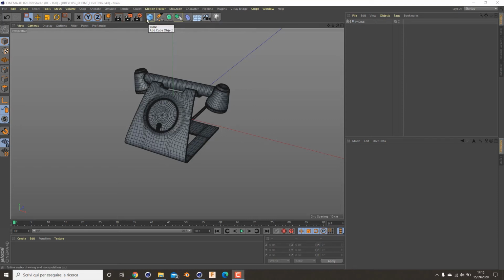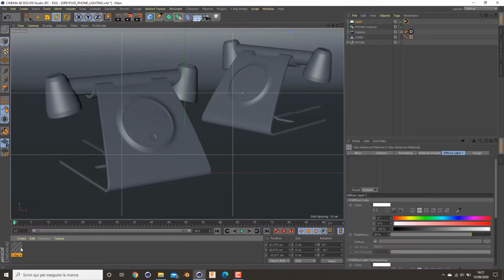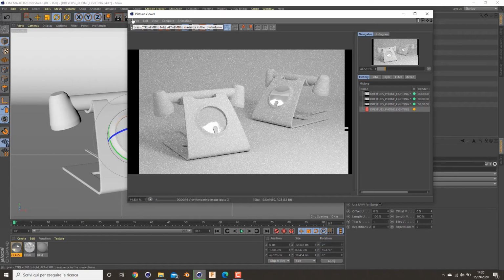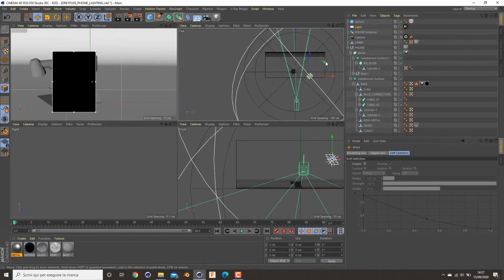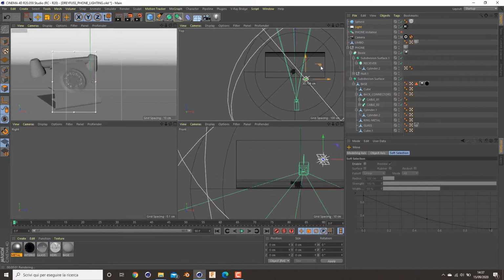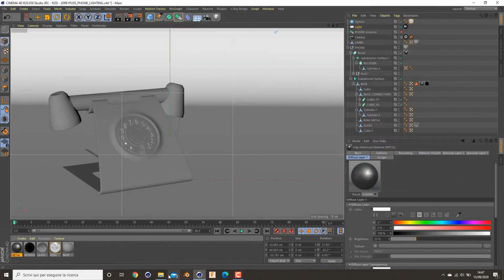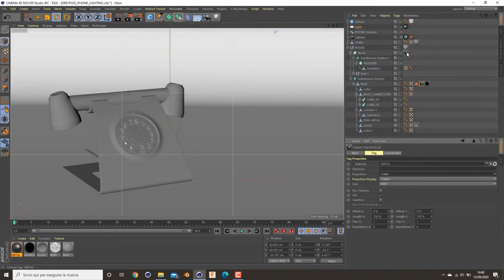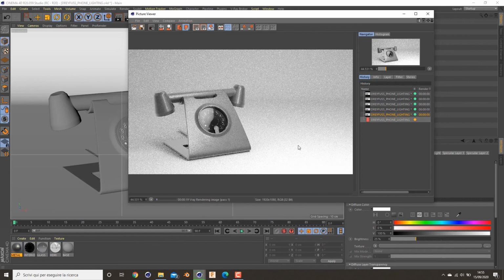MAKING OF DREYFUSS PHONE: LIGHTING PART #01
In this tutorial I will explain you how to light this modern style phone, this third part it's about create the basic phone lighting and create the main materials for it. Next part will be focused on last detail, render settings and PP.

Software used in the tutorial:
C4D R20
VrayforC4d 3.7